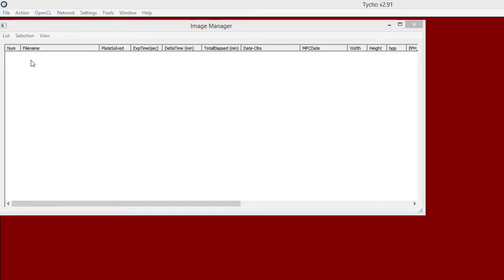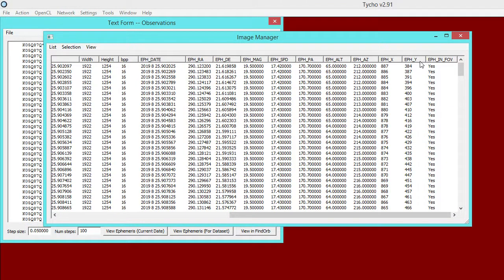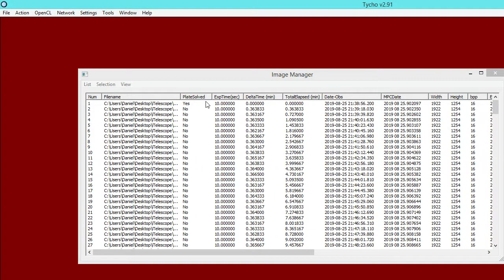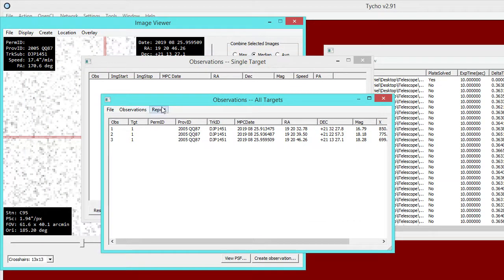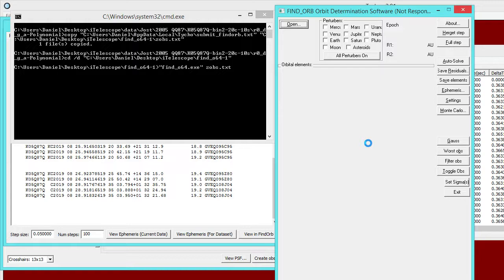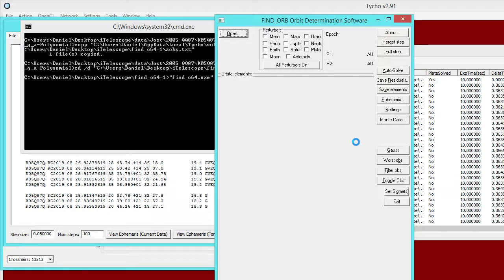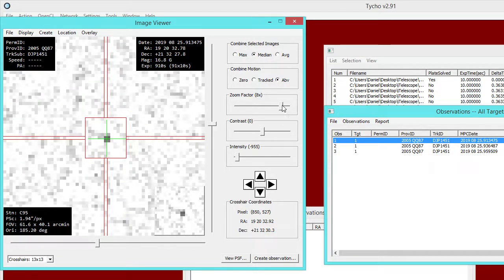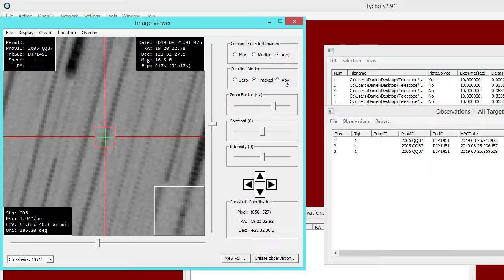Preview of Upcoming Version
Follow along with this example of 2005 QQ87.